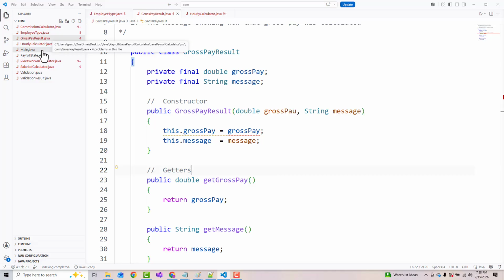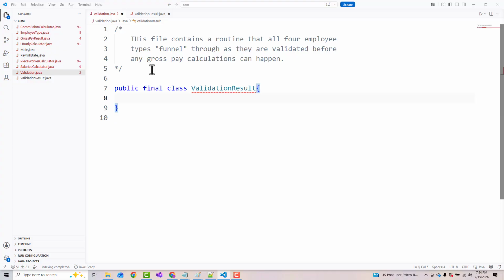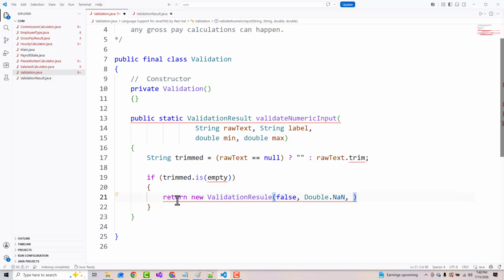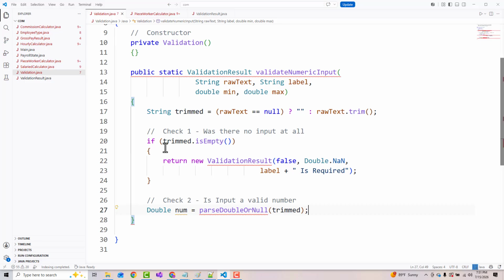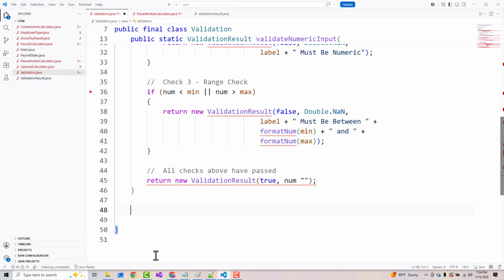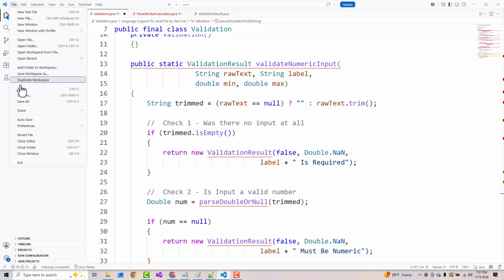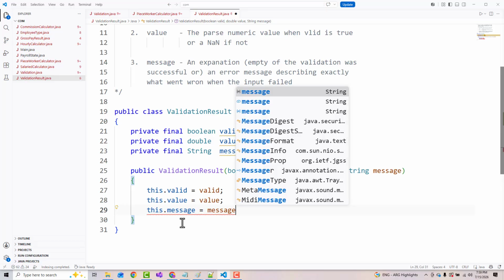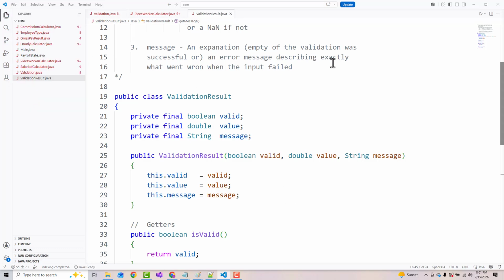VanillaJavaPayroll-03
In this video, we continued creating a non-Kotlin Java Payroll app.

In the next video, we will continue creating a non-Kotlin Java Payroll app.